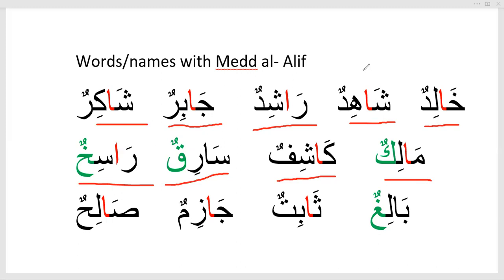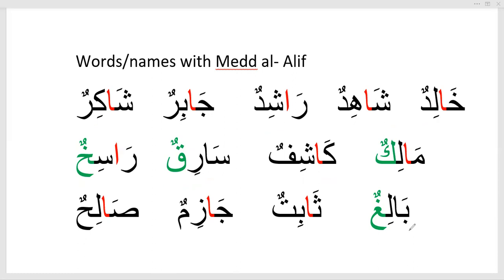Read w Alif Medd